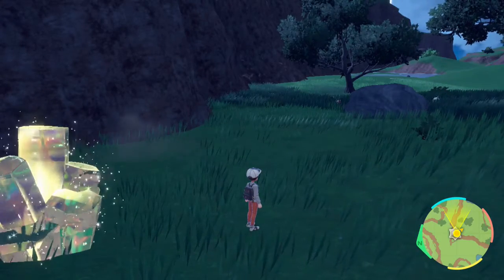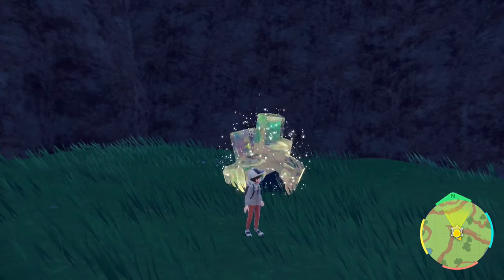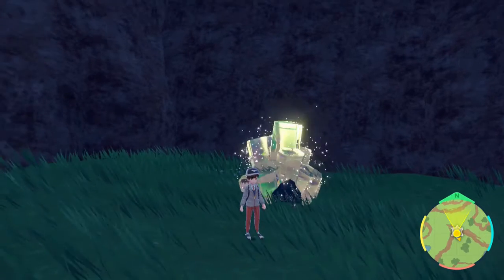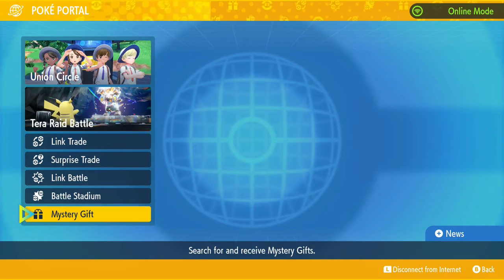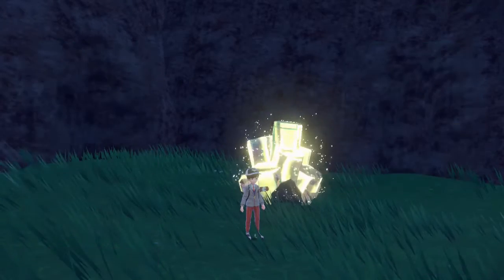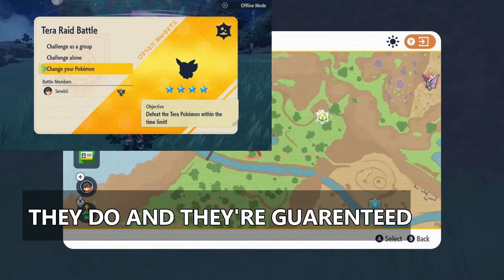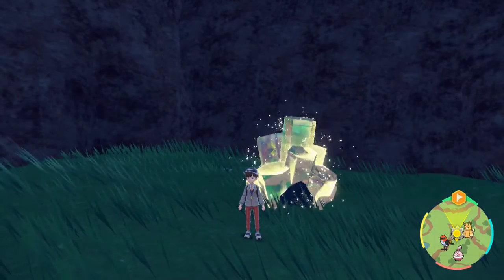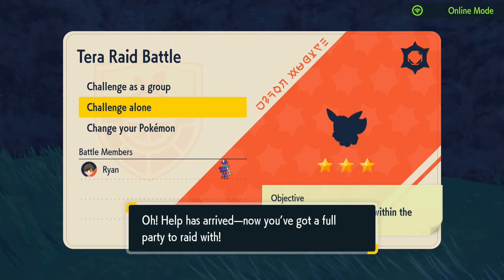EVERY TERA TYPE EEVEE SPAWNS IN TERA RAID DENS!! | Pokemon Scarlet & Violet Tera Raid Den Update